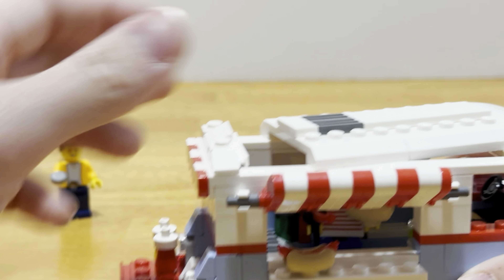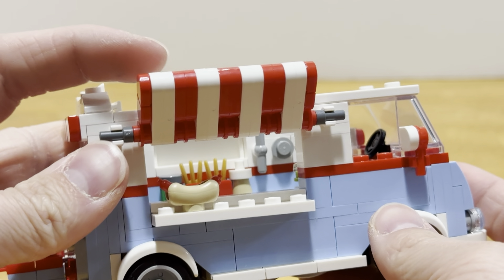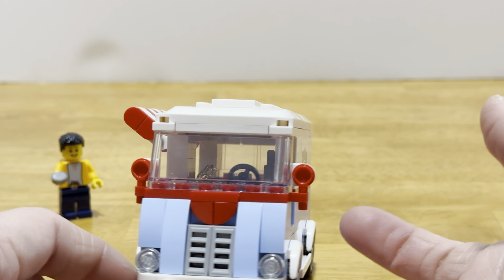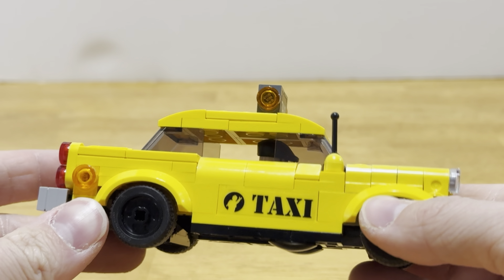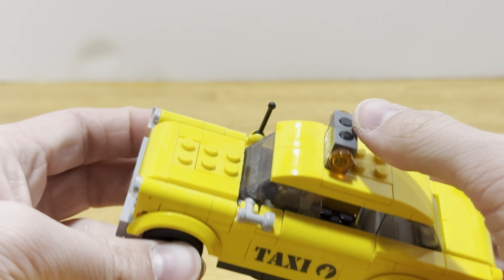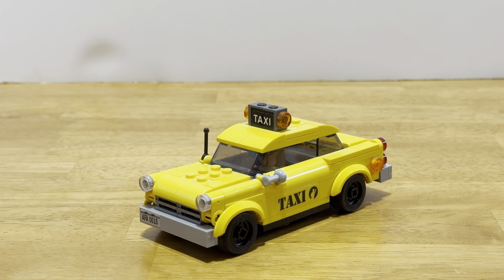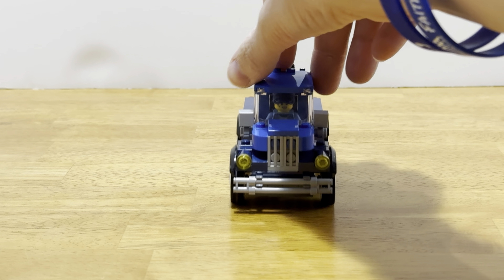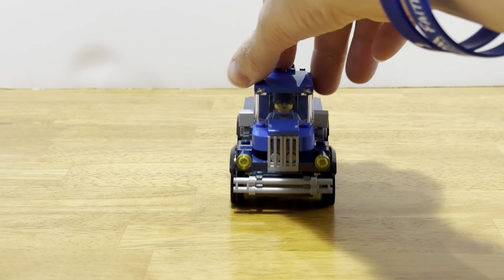Top Ten Lego Cars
Fabulous Lego Cars in my Collection!